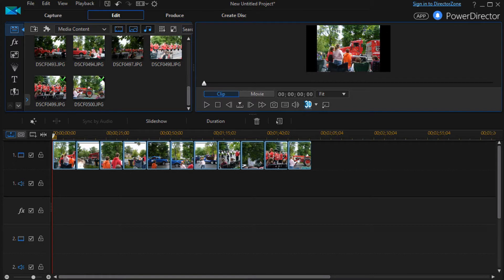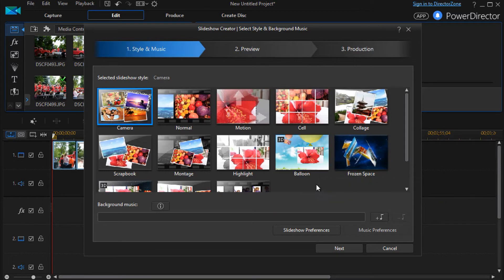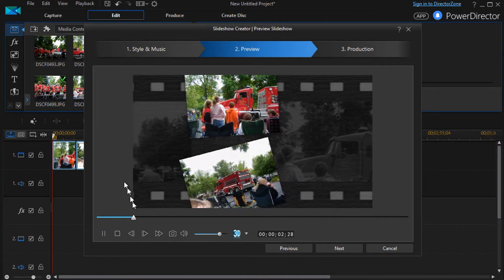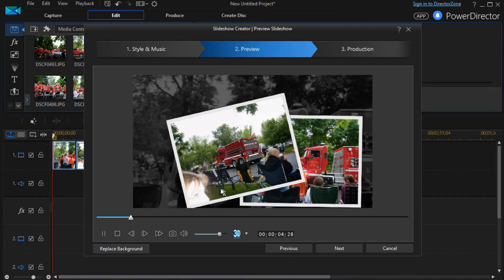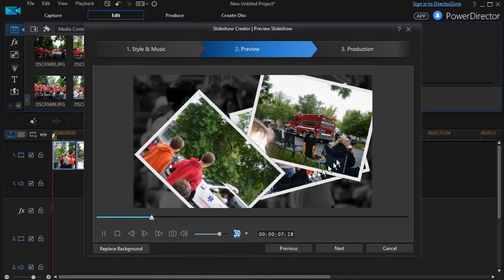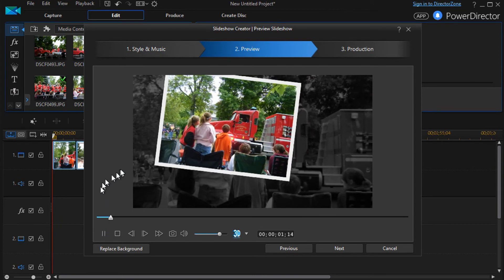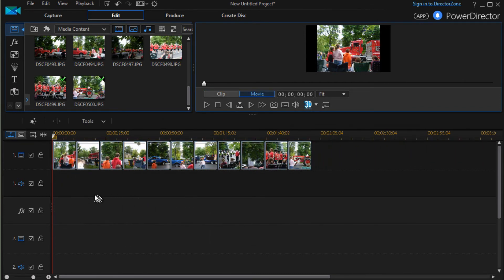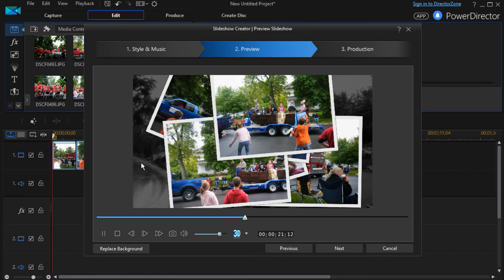PowerDirector -15 How to customize Collage and Scrapbook slideshow templates